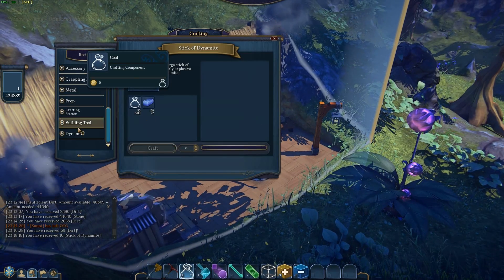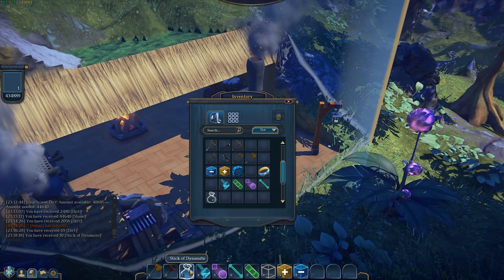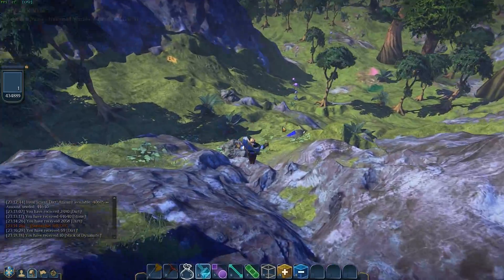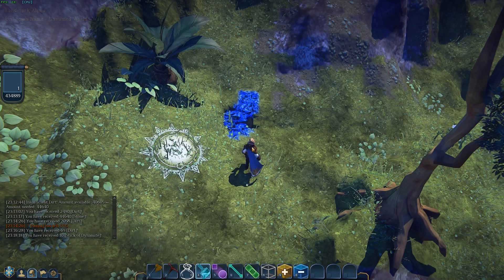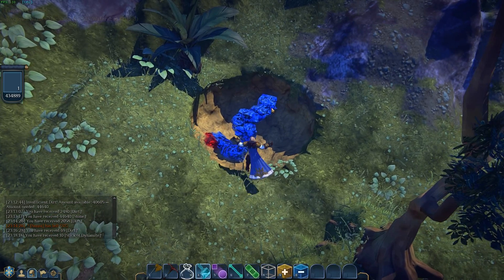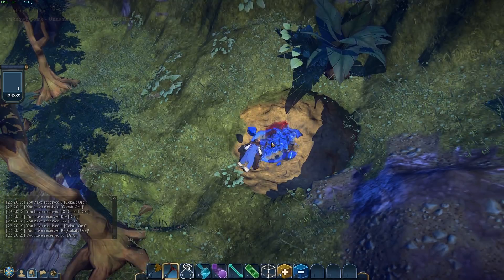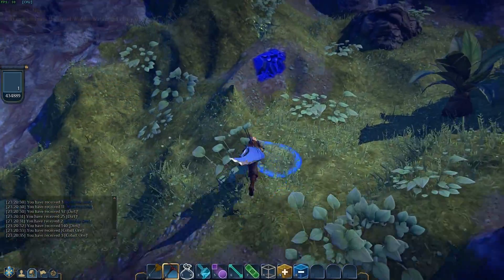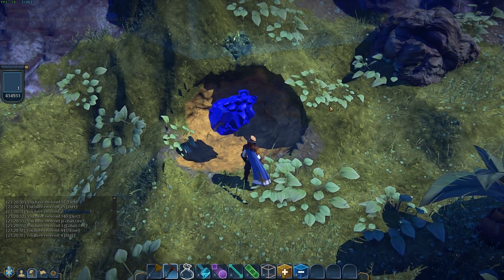EQNext Landmark Alpha Build Tools Tutorial - Tip: Dynamite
Just having some fun blowing stuff up.  Folks were asking me about it so I figured I'll crank out a quick vid to show it off.